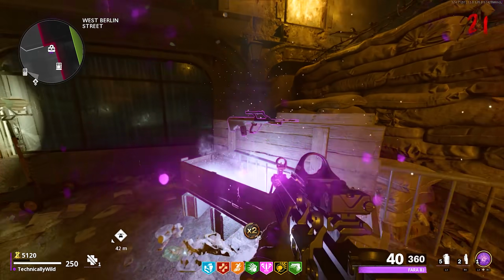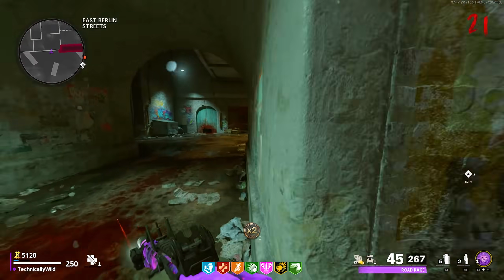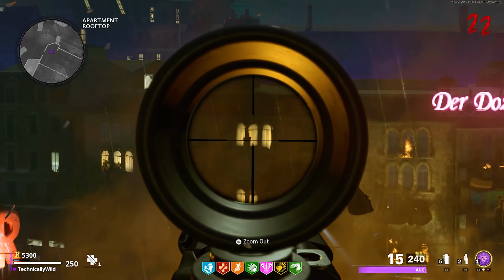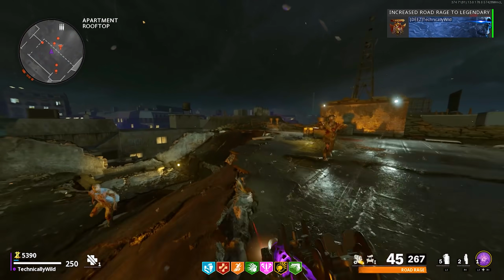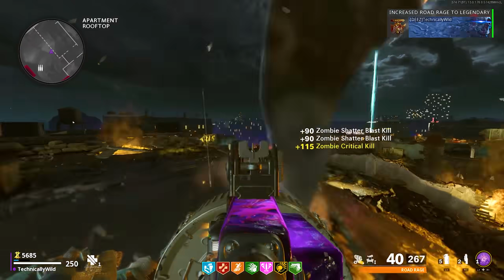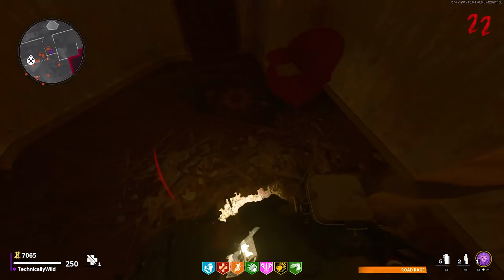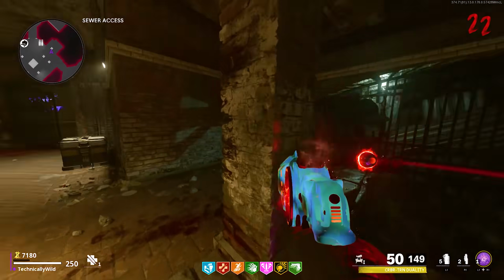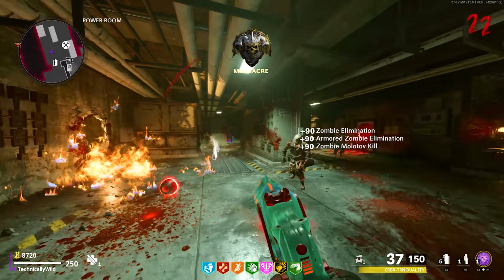Is Mauer Der Toten Finally A Good Map?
My thoughts and opinions on the newest Black Ops Cold War Zombies map that launched with  season 4 reloaded.

▹Cold War Game/Graphic Settings
Controller - Custom Scuf Impact (4 back paddles)
FOV - 120
Sensitivity (Horz/Vert) - 14
ADS Stick Sensitivity (High/Low) - 1
Button Layout - Default
Aim Response Curve - Standard
Aim Assist Mode - Standard
Graphics - Med/High (Med RTX, No Motion Blur or Depth of Field)
GPU - 2080 Super